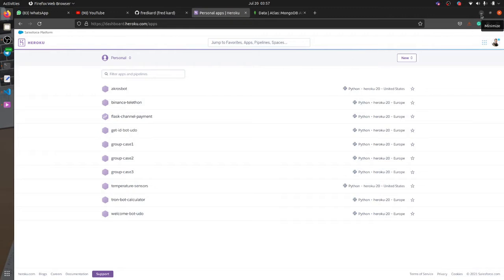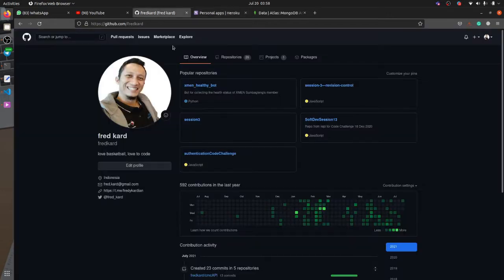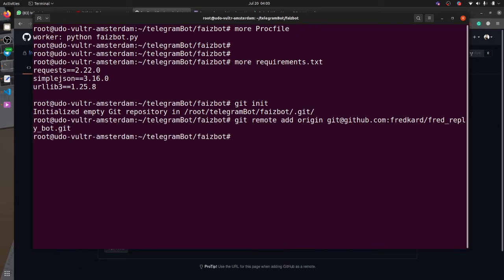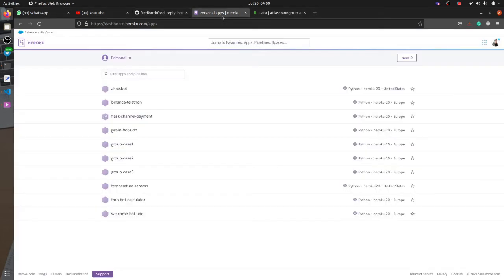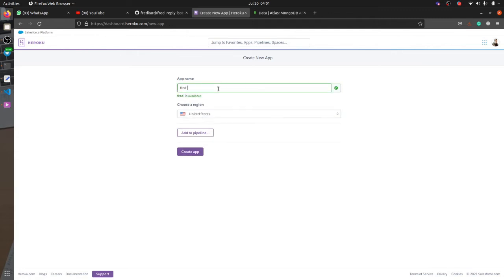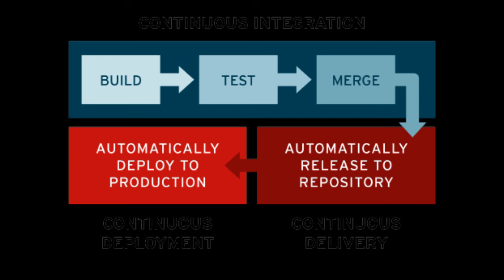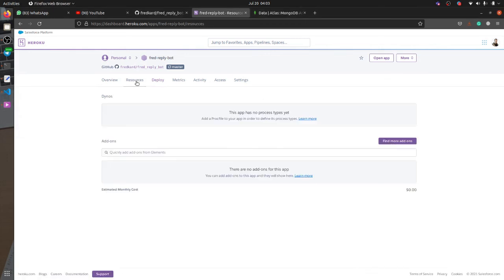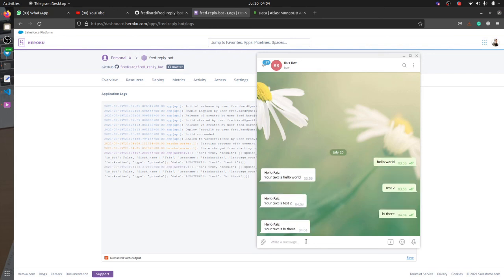How to Deploy Telegram Bot or Python App to Heroku with GitHub Connect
Step by step instruction on how to deploy telegram bot or any python app to Heroku using GitHub Connect

You need to have an account on Heroku.com and GitHub